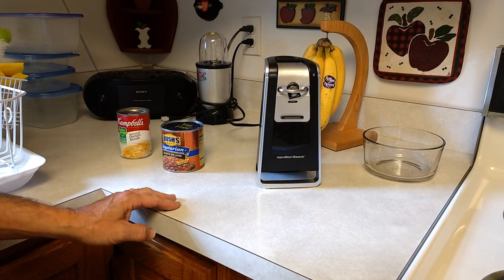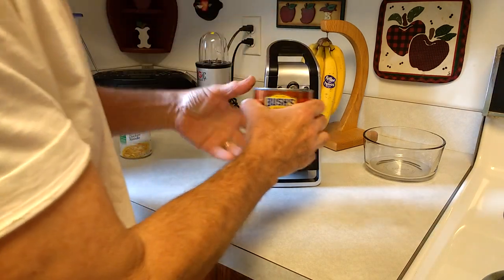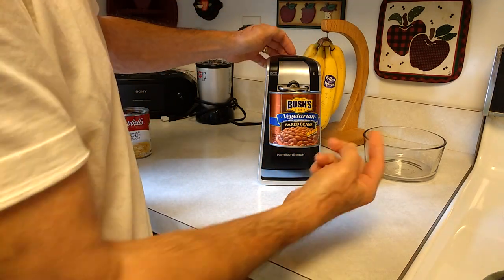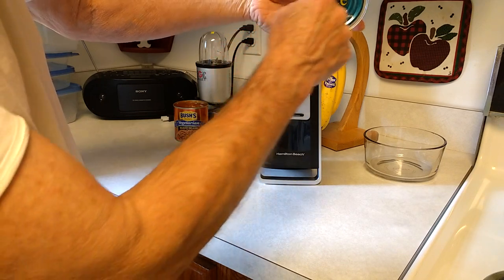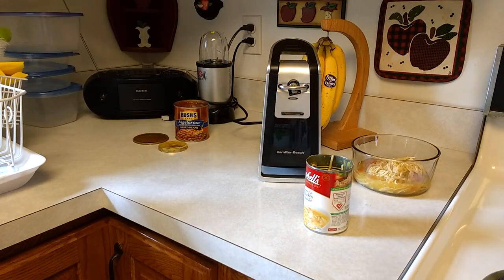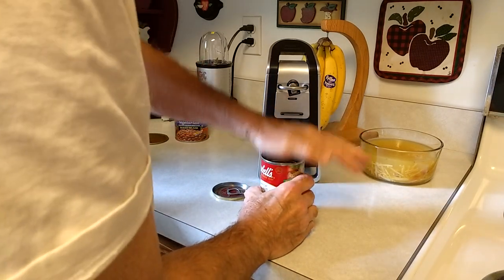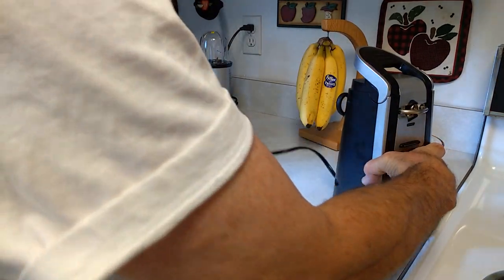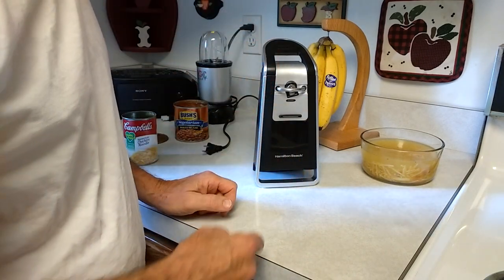Hamilton Beach Smooth Touch Can Opener # 76607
The Hamilton Beach Smooth Touch Can Opener Model # 76607 demonstration.